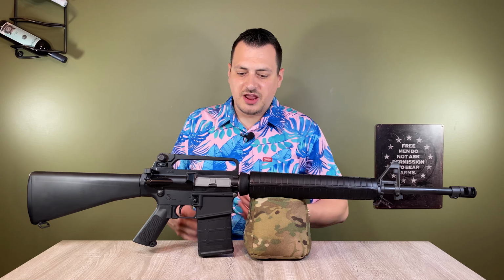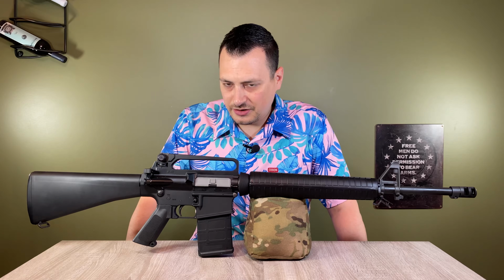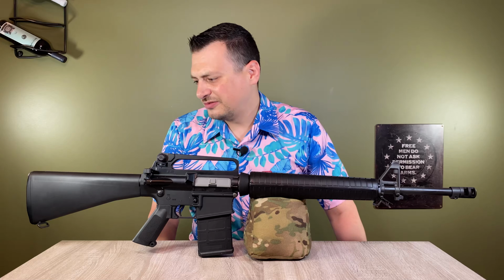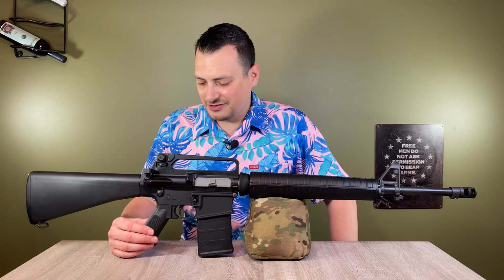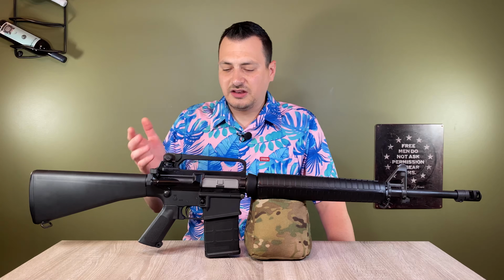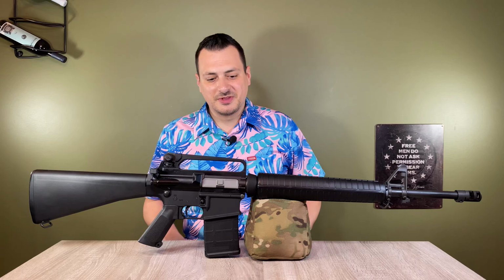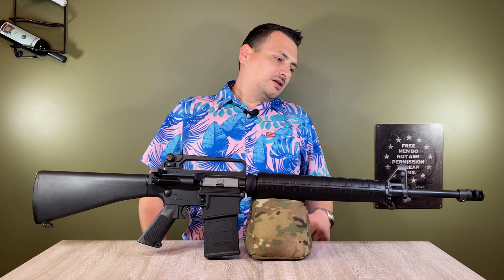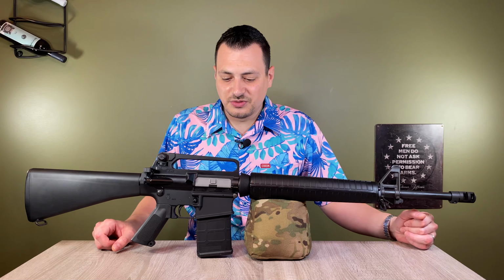Armalite AR-10A A2 Rifle Tour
I run through my unique Armalite AR-10A in an A2 configuration with fixed carry handle.

Audio licensed by Premium Beat by Shutterstock under standard license agreement, LICENSE 3287965